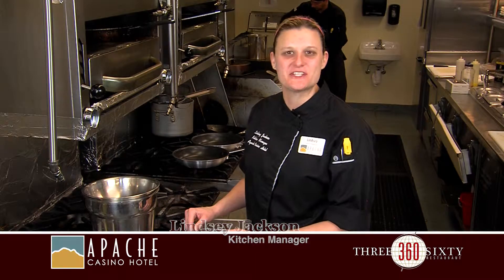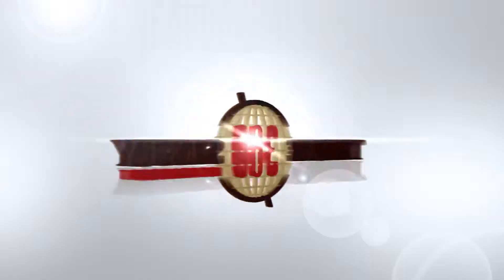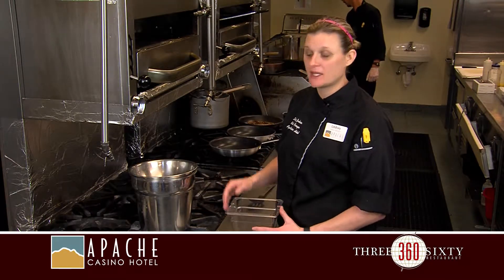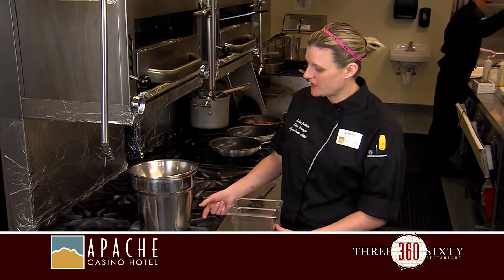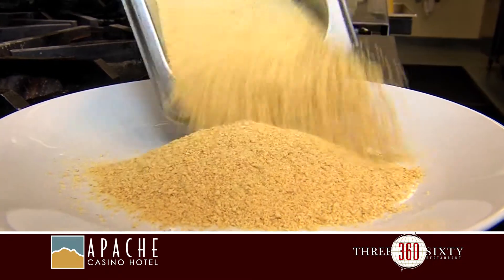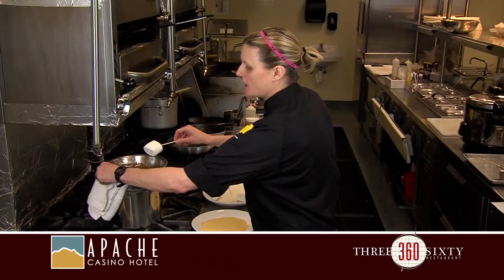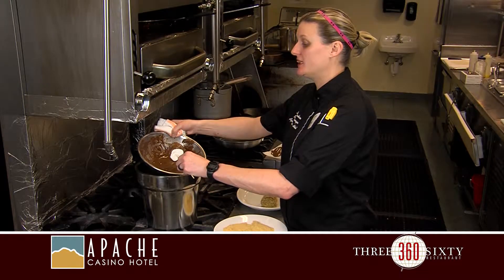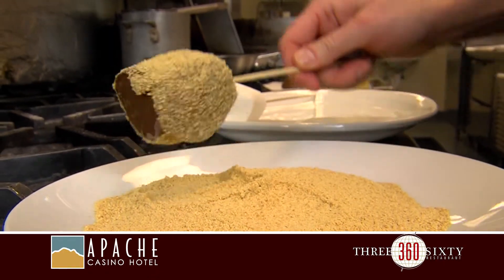Apache Casino Hotel Smore Pops